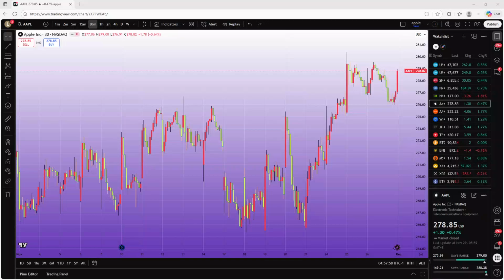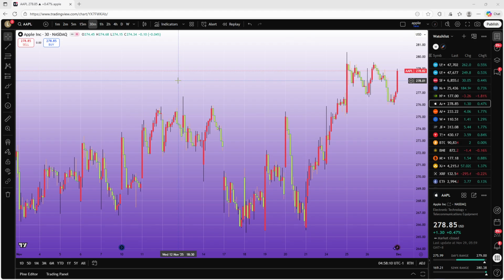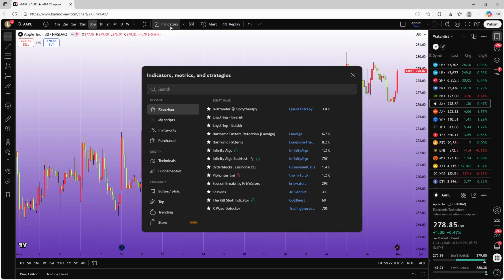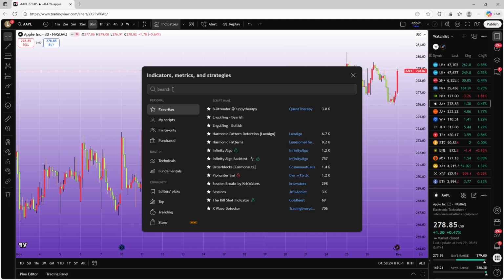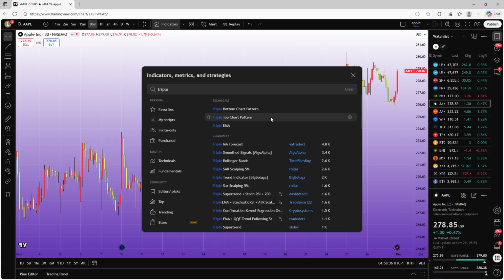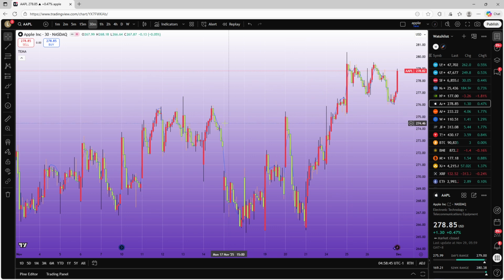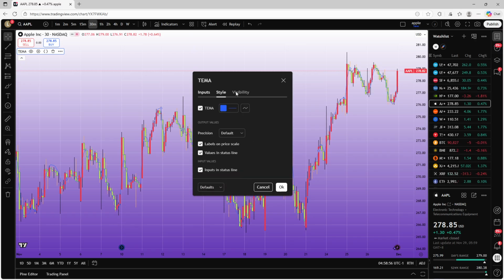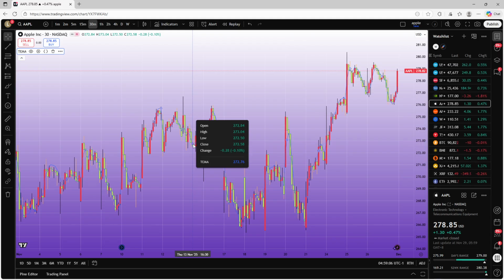How To Add Triple EMA In Tradingview (Quick and Easy Guide)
Learn how to add the Triple EMA (TEMA) in TradingView with this quick and beginner-friendly guide. The Triple EMA helps traders smooth price action, reduce lag, and identify trend direction with high precision. Using this tool can improve trade timing, trend confirmation, and overall technical analysis.

Benefits of the Triple EMA (TEMA):
✅ Reduces lag for faster and more accurate trend signals
✅ Helps identify trend reversals with greater precision
✅ Ideal for trend-following, day trading, and swing trading strategies
✅ Smooths price action, making chart analysis clearer and easier